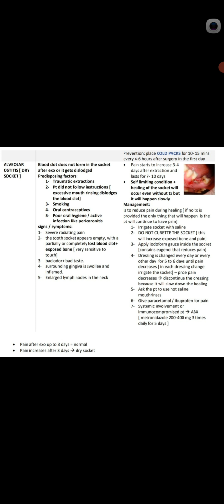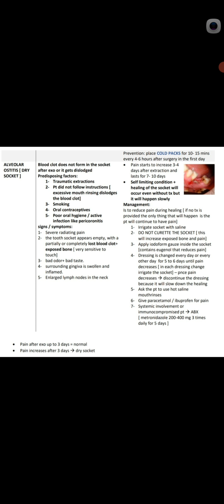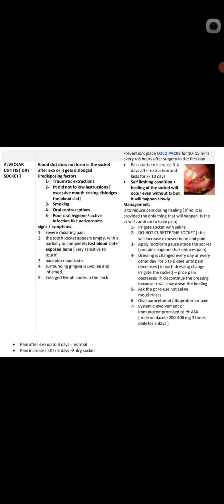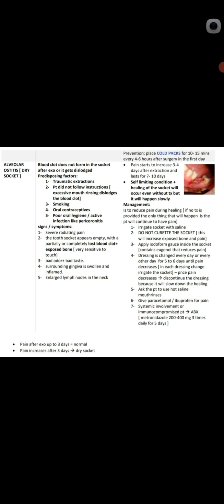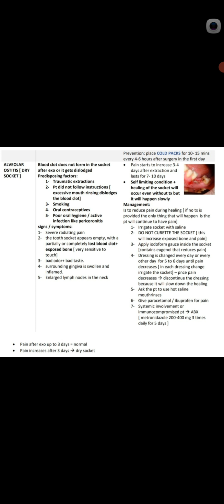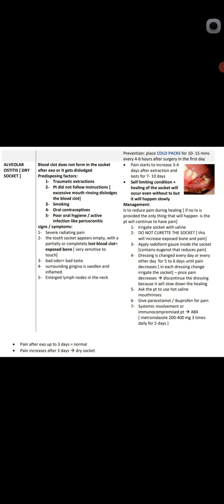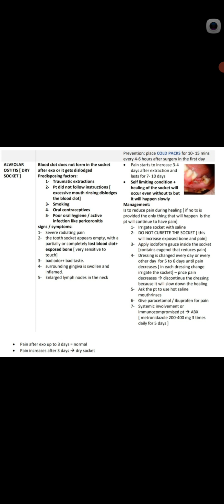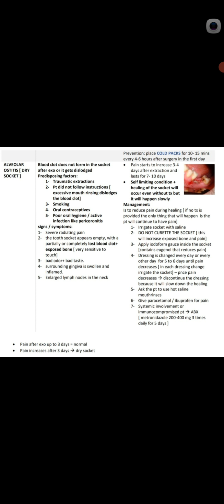Rapid revesion course of oral and maxillofacial surgery /Dry socket /Dry socket managment /Alveogel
This is the fifth video of rapid revesion course of oral and maxillofacial surgery